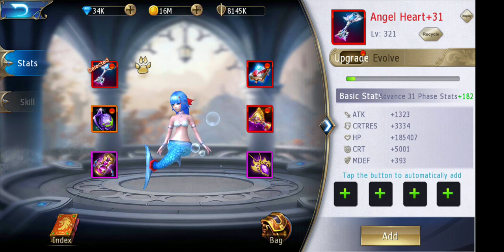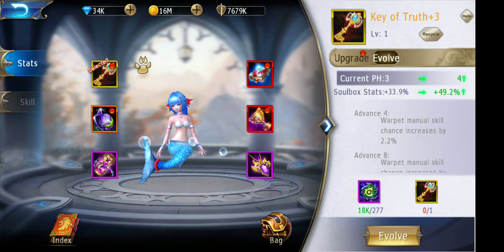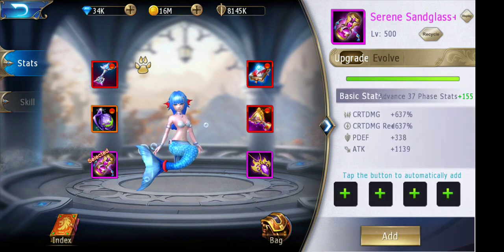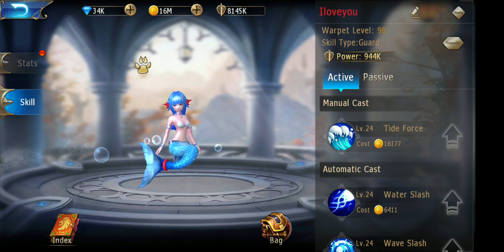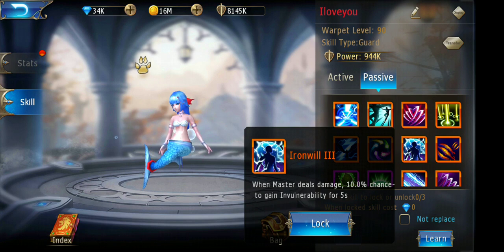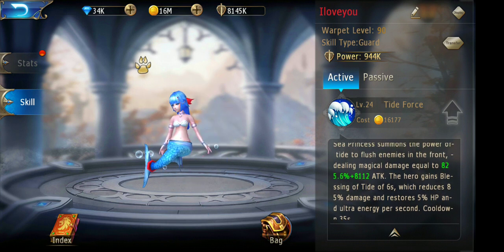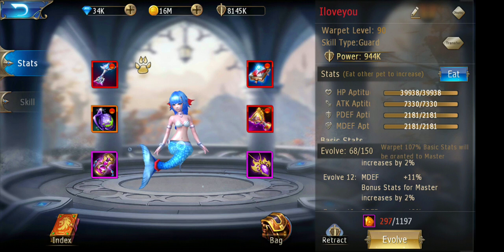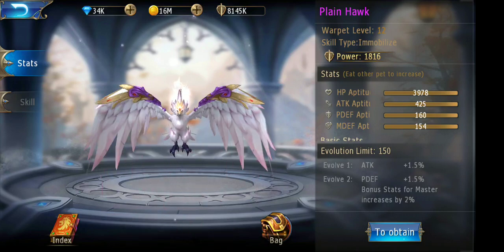Daybreak Legends Warpet Walkthrough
Lighti voice over for xBearyx to provide info for DBL Warpet.